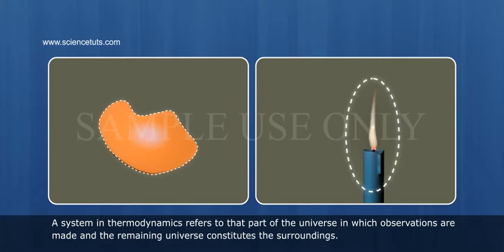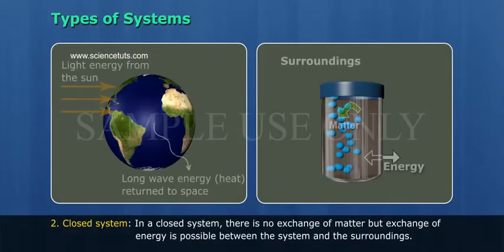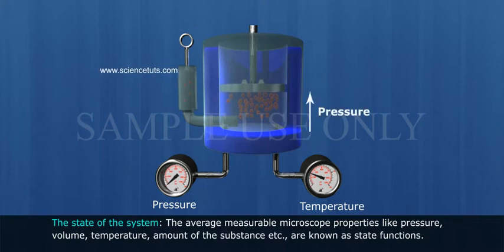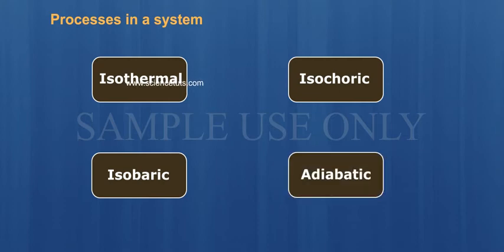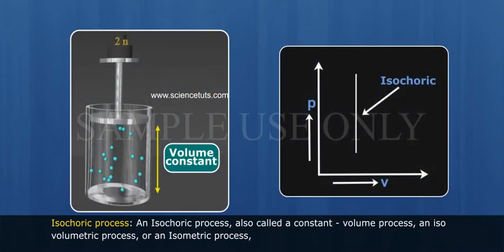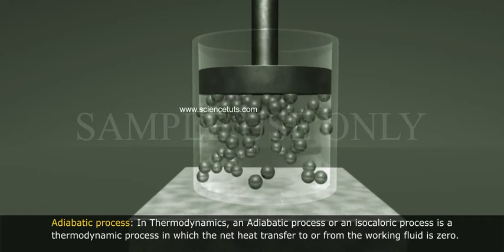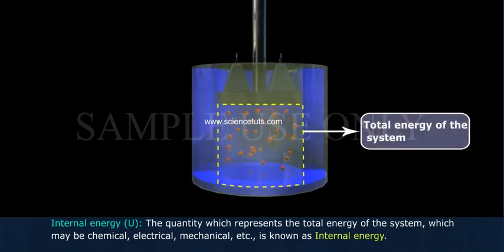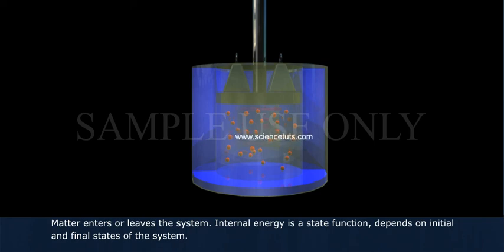THERMODYNAMICS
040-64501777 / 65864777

7 Active Technology Solutions Pvt.Ltd. is an educational 3D digital content provider for K-12. We also customise the content as per your requirement for companies platform providers colleges etc . 7 Active driving force "The Joy of Happy Learning" -- is what makes difference from other digital content providers. We consider Student needs, Lecturer needs and College needs in designing the 3D & 2D Animated Video Lectures. We are carrying a huge 3D Digital Library ready to use.

Thermodynamics is a branch of physics concerned with heat and temperature and their relation to energy and work. It defines macroscopic variables, such as internal energy, entropy, and pressure, that partly describe a body of matter or radiation. It states that the behavior of those variables is subject to general constraints, that are common to all materials, beyond the peculiar properties of particular materials. These general constraints are expressed in the four laws of thermodynamics. Thermodynamics describes the bulk behavior of the body, not the microscopic behaviors of the very large numbers of its microscopic constituents, such as molecules. The basic results of thermodynamics rely on the existence of idealized states of thermodynamic equilibrium. Its laws are explained by statistical mechanics, in terms of the microscopic constituents.

Thermodynamics applies to a wide variety of topics in science and engineering, especially physical chemistry, chemical engineering and mechanical engineering.